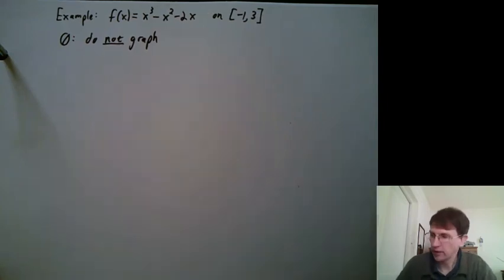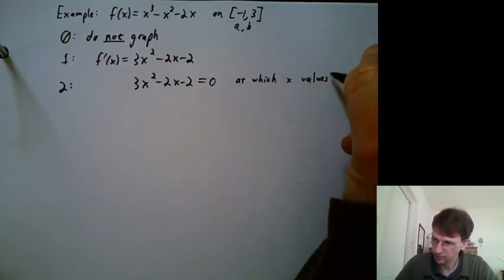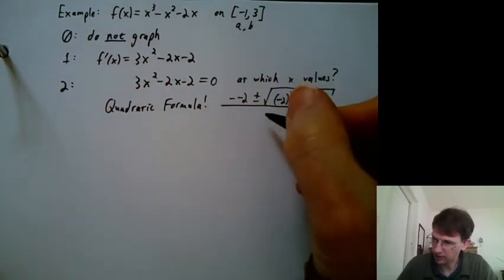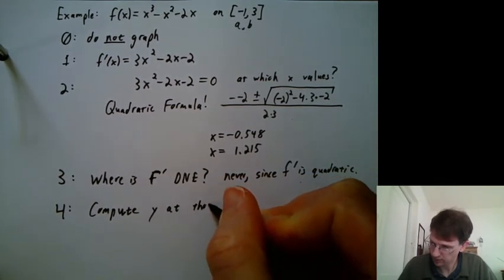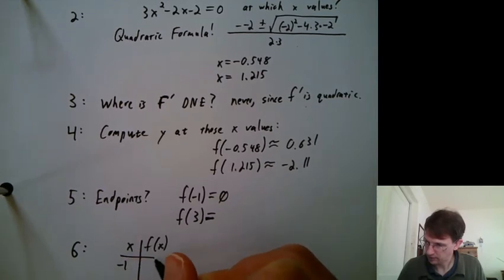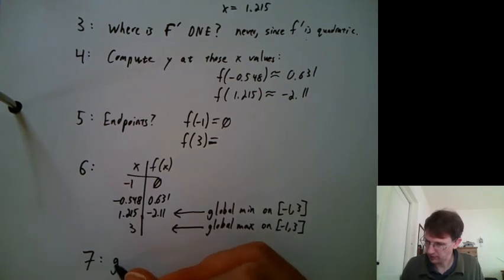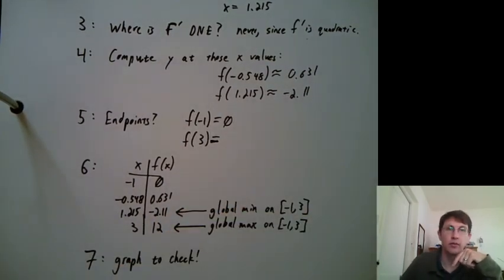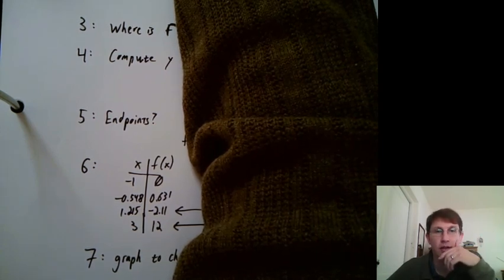math120 ch31c example polynomial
Finding the global max and min of a polynomial on a closed interval. We use by-hand methods for the derivative and solving for what x values make the derivative 0, but then it's a good idea to use a calculator or web page to compute the function values.
Then we show how to check it in Desmos. Sorry I forgot to switch my screen to Desmos for that.